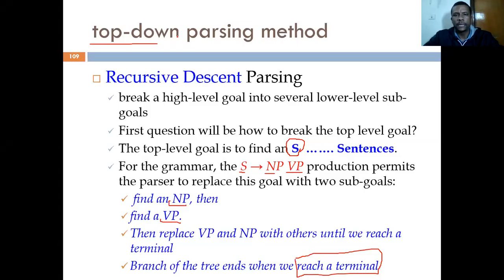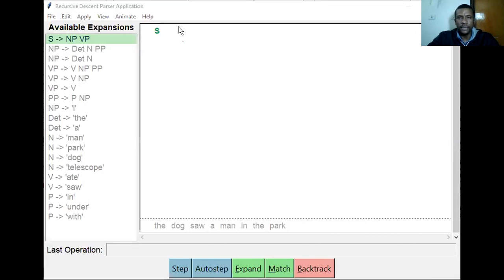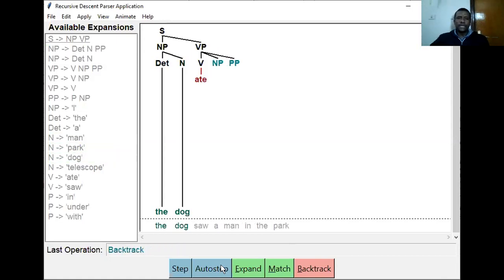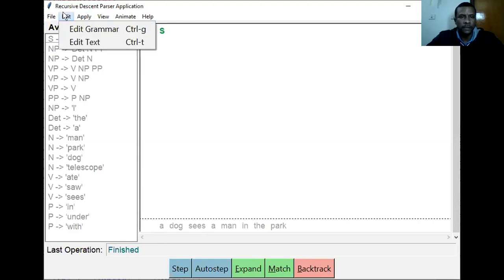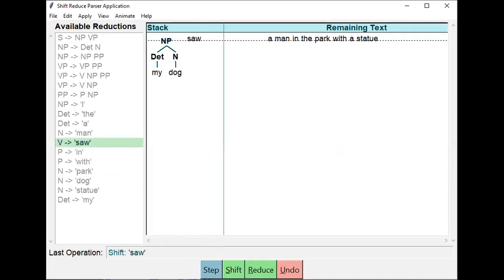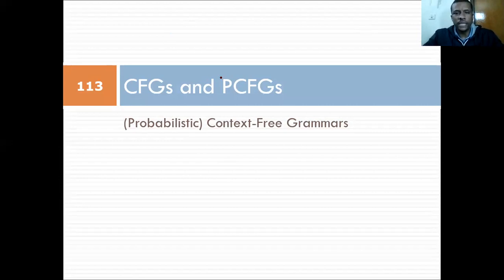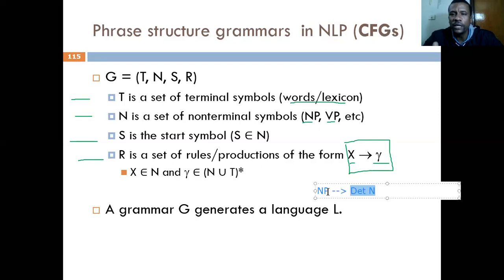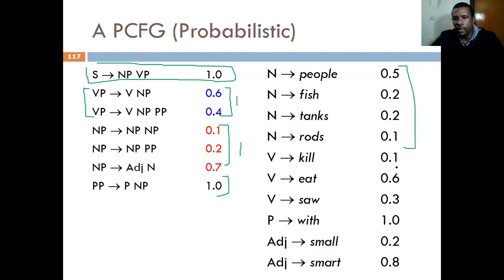Parsing || Recursive Descent $ Shift Reduce || Parsing Demo || NLP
top down parsing method bottom up parsing

so please
This
Channel